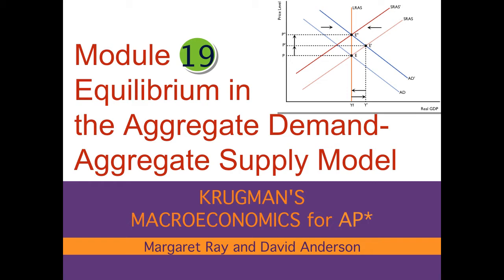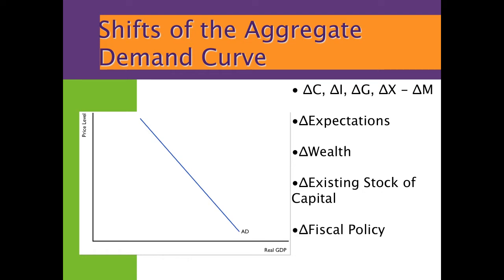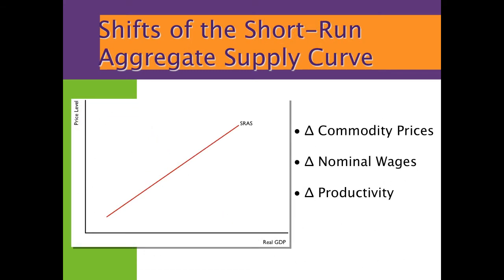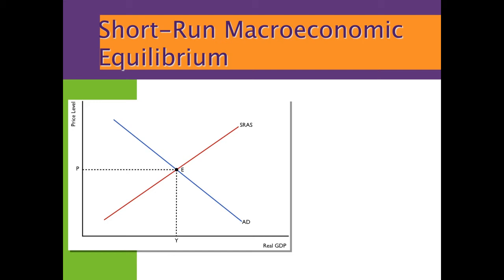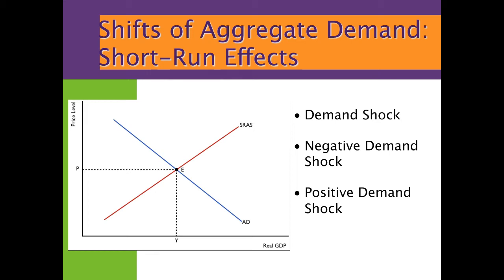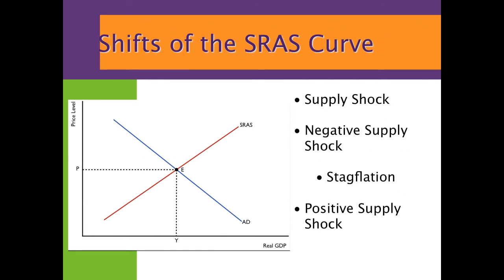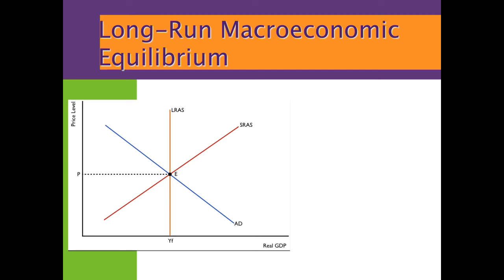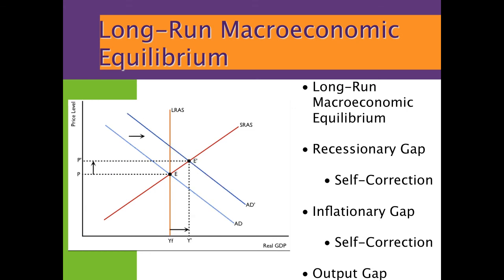Module19.mp4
Table of Contents:

00:02 - ModuleEquilibrium inthe Aggregate Demand-Aggregate Supply Model
00:36 - What you will learnin this Module:
00:50 -
01:01 - Shifts of the Aggregate Demand Curve
03:28 - Shifts of the Short-Run Aggregate Supply Curve
05:17 - Short-Run Macroeconomic Equilibrium
05:52 - Shifts of Aggregate Demand: Short-Run Effects
07:55 - Shifts of the SRAS Curve
09:33 - Long-Run Macroeconomic Equilibrium